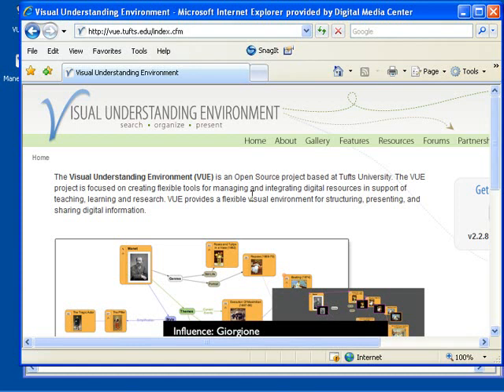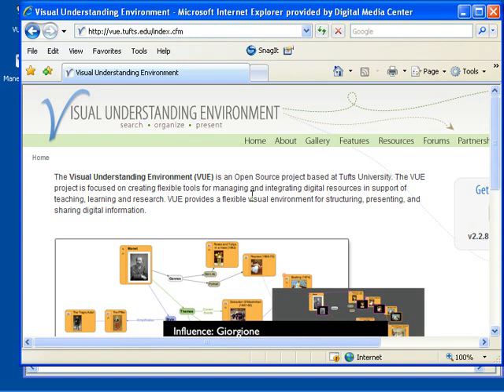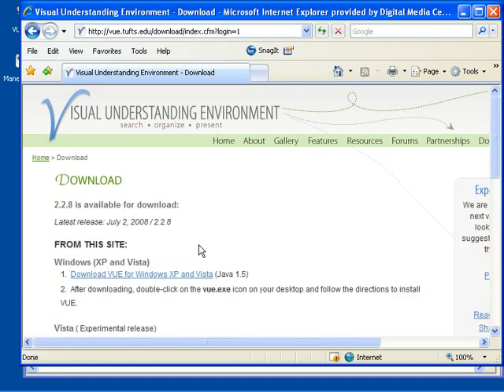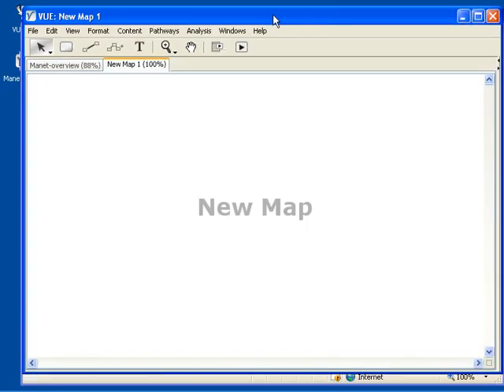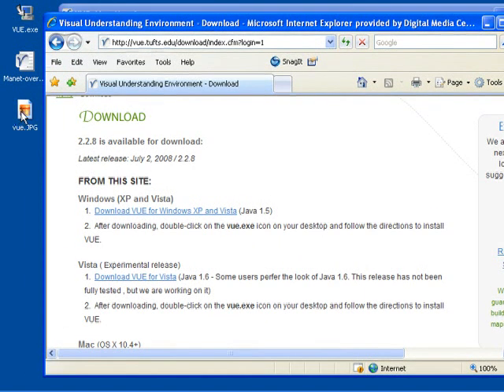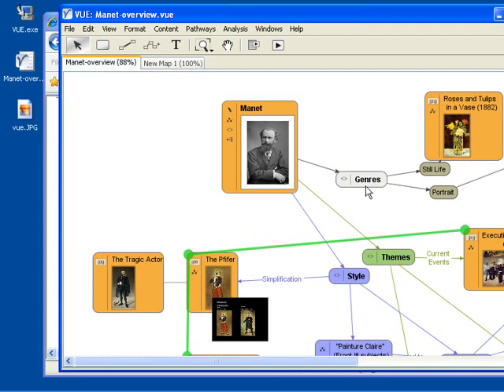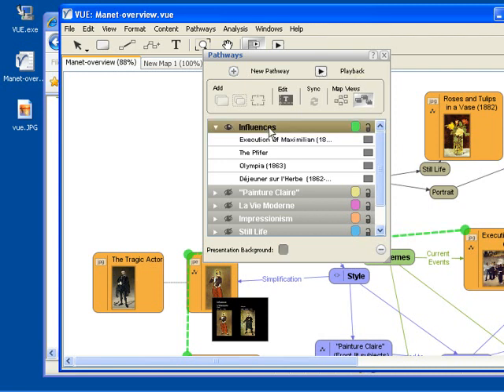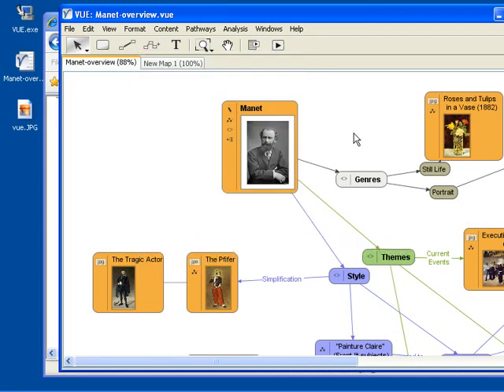VUE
Visual Understanding Environment